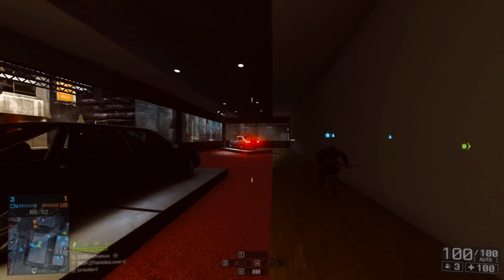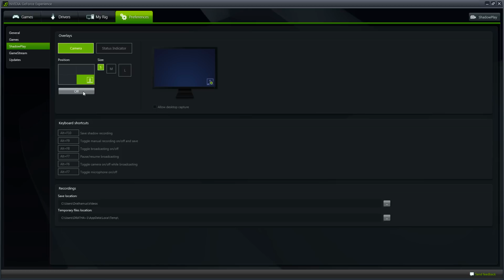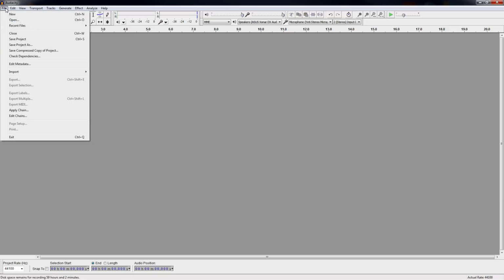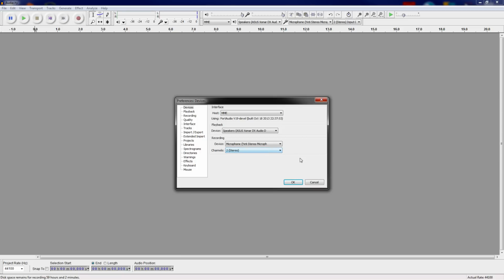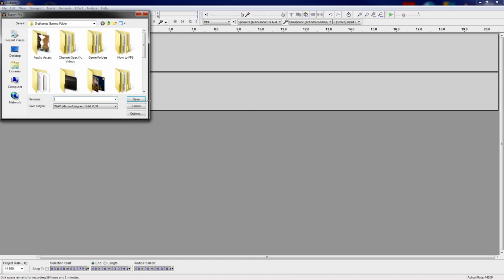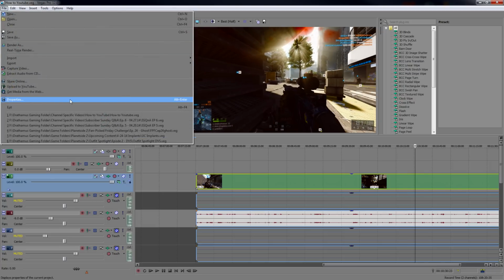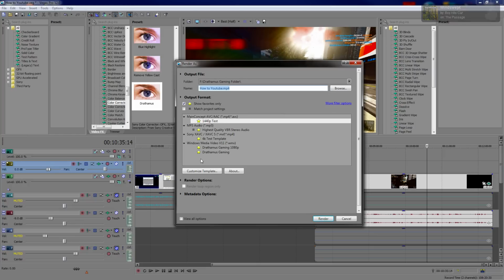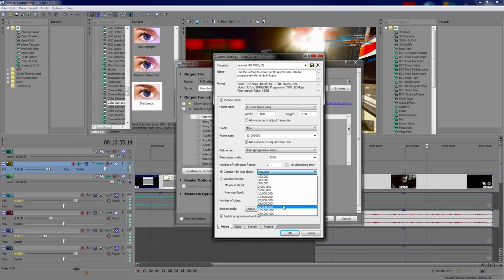How to Make Gaming YouTube Videos! (Programs/Settings)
So, you want to make Gaming videos on YouTube? You're gonna need some software to back up those aspirations of yours, and luckily enough, I've got 'em all listed out for you!

The layout below is in the same format as the video itself. It will cover recording, editing, audio, and image editing in a free to premium software line up, as well as listing what I use personally.

▬▬▬▬▬▬Video Game Recording Software▬▬▬▬▬▬▬

▬▬▬▬▬▬▬▬▬Voice-Over Recording▬▬▬▬▬▬▬▬▬▬